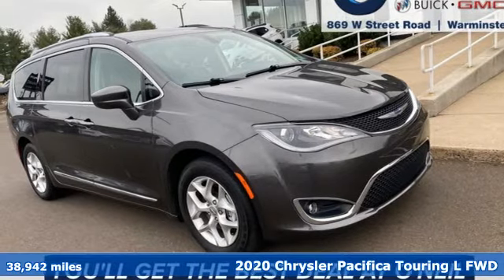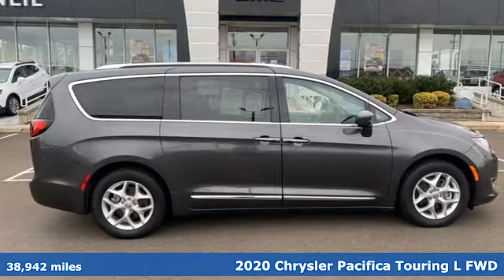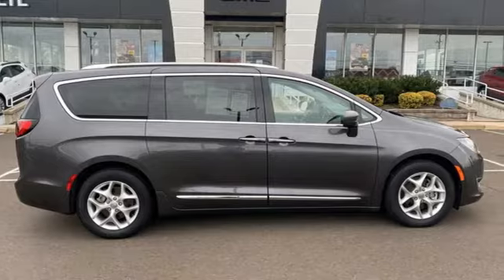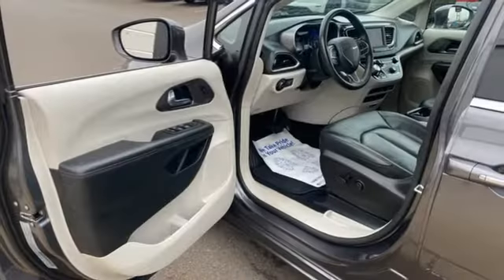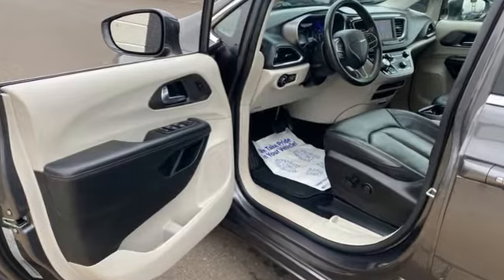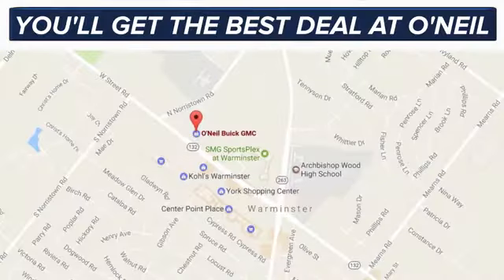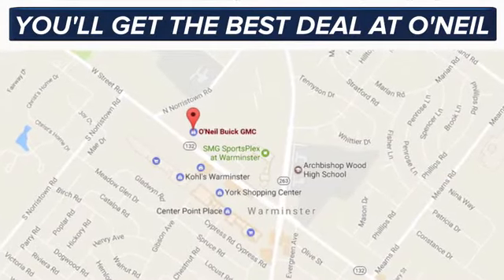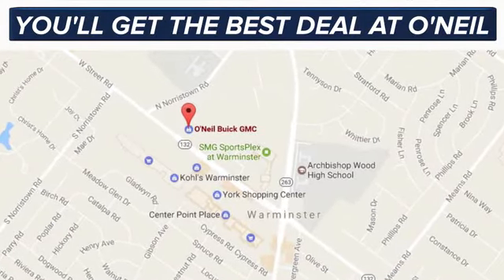Used 2020 Chrysler Pacifica Warminster PA Philadelphia, PA #99-6670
Year: 2020
Make: Chrysler
Model: Pacifica
Trim: Touring L
Engine: 3.6L V6 24V VVT
Transmission: 9-Speed 948TE Automatic
Color: Gray
Interior: Black/Alloy
Mileage: 38942
Stock #: 99-6670
VIN: 2C4RC1BG7LR115512
Priced below KBB Fair Purchase Price! This 2020 Chrysler Pacifica Touring L in Granite Crystal Metallic Clearcoat features: 3.6L V6 24V VVT 9-Speed 948TE Automatic FWD CARFAX One-Owner. Clean CARFAX.brbr19/28 City/Highway MPGbrbrbrOur model lineup is second to none! Make sure you swing in today to get an incredible deal on many new and used Buick and GMC models. These vehicles come packed full of features including a one-of-a-kind navigation system that will get you to any location efficiently and safely. Have kids and want to keep them entertained? Our Rear Seat DVD equipped vehicles will have them settled in for those long trips.

Address:
869 West Street Road